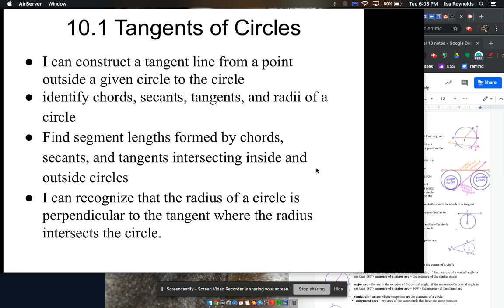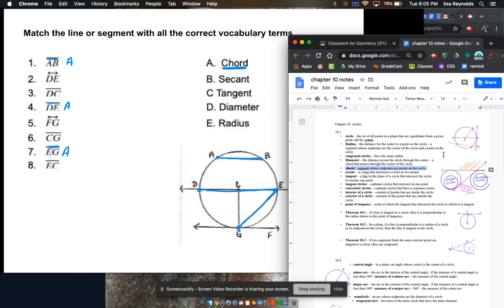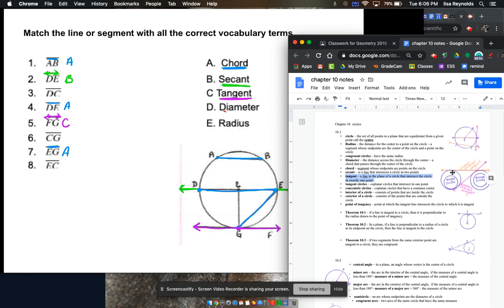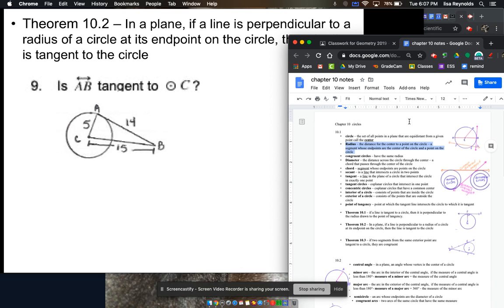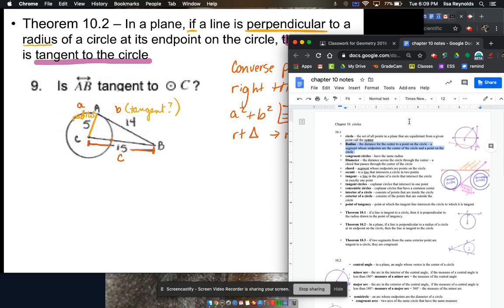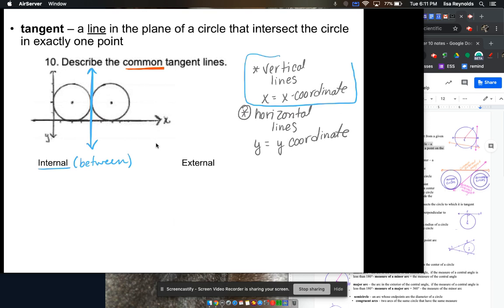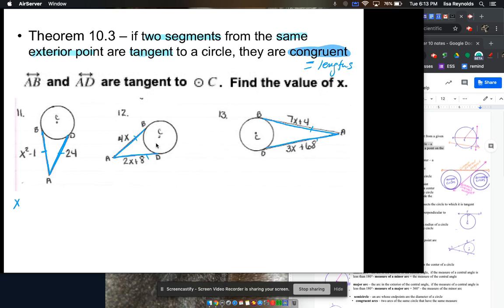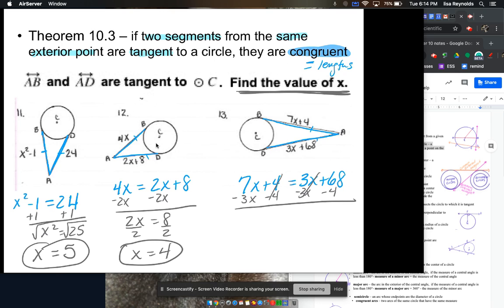10.1 examples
10.1 examples